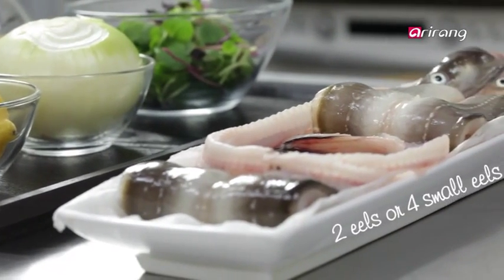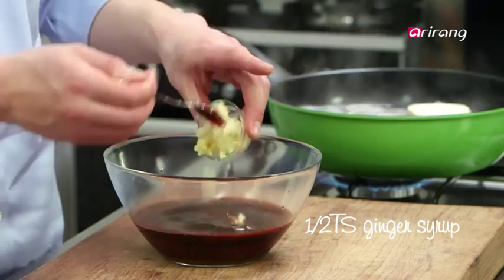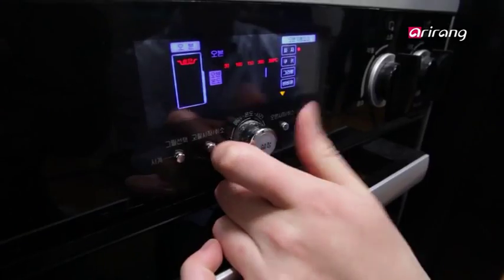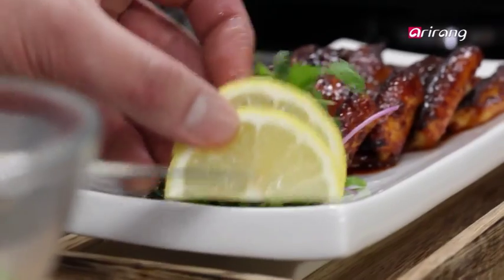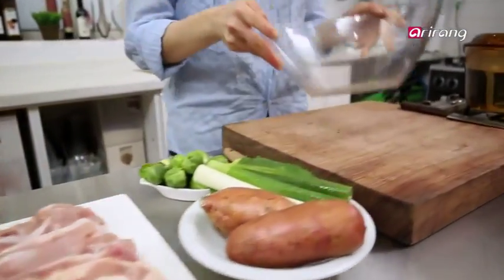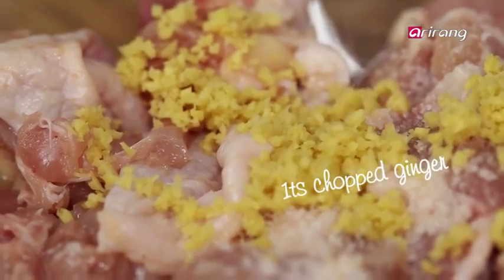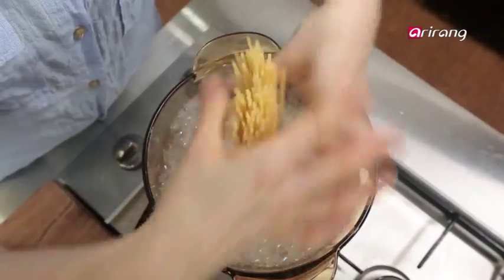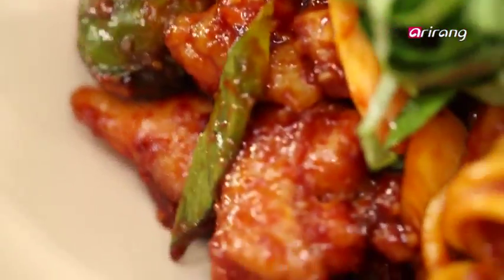My Little Kitchen - Jangeo Gui and Dakgalbi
Jangeo Gui (Grilled Eel)
Grilled eel or "Jangeo Gui" is the ultimate nutrition food for Koreans. Chef Lee Jin-ho caters his recipe to better suit foreign tastes, making it sweeter?both in taste and smell.
■ Ingredients
2 large fresh water eels (or 4 small)
 3 knobs ginger
 1/2 onion
 1 tsp sesame seeds
 1 lemon
 1 cup alfalfa sprouts and baby greens
Sauce
1 1/2 cups of eel broth
 1/2 cup soy sauce
 1/2 cup rice wine
 1 tbsp sugar
 1 tbsp maesil (green plum juice) or honey
 1 tbsp red chili flakes/powder
 1 tbsp starch syrup
 3 tbsp gochujang (Korean red chili paste)
 1/2 tbsp ginger, grated
 1 tbsp garlic, finely chopped

[seri] Dakgalbi (Stir-fried Spicy Chicken)
An all-time favorite chicken recipe in Korea is "Dakgalbi" which is stir-fried chicken marinated in gochujang (Korean red chili paste). Seri learned her recipe from a "dakgalbi" expert. So be sure to check this out.
■ Ingredients
600-800g chicken
 100g sweet potato
 5 brussels sprouts
 1 sprig green onion
 10 perilla leaves
 150g spaghetti
 2 tbsp cooking oil or olive oil
 1 tsp sesame oil
 1 tsp sesame seeds
Sauce
80-100g red chili flakes/powder
 90ml soy sauce
 90ml white wine or beer
 120g sugar
 60g starch syrup
 100g onion, chopped
 50g garlic, finely chopped
 15g salt
Chicken seasoning
1 tsp salt or coarse salt (as needed)
 1 tsp ginger, chopped
 1 tsp rosemary
 1 tbsp soju (rice wine)
 2 tbsp spicy sauce